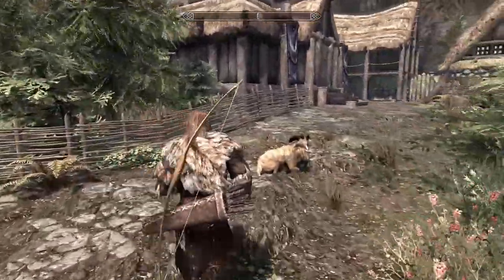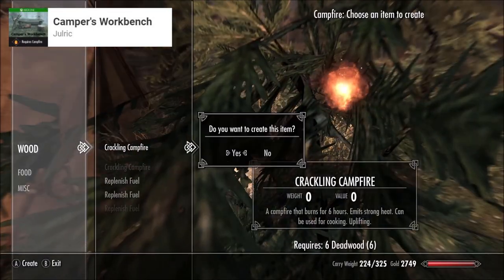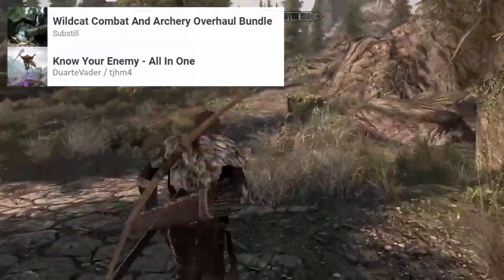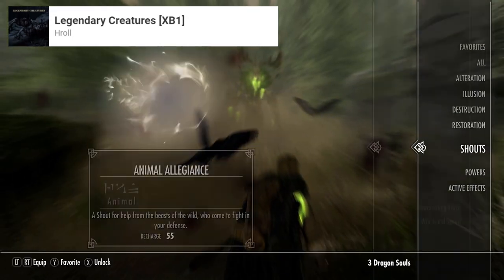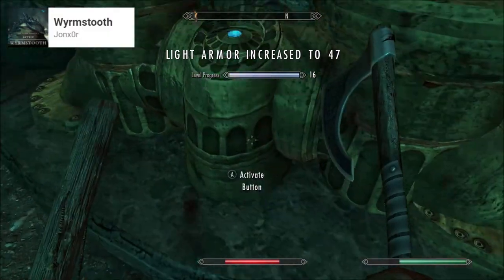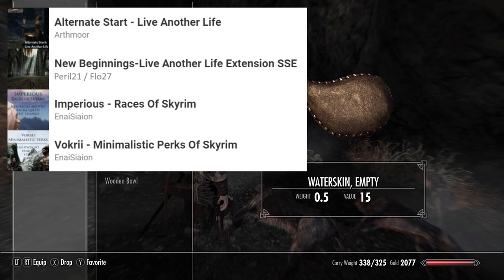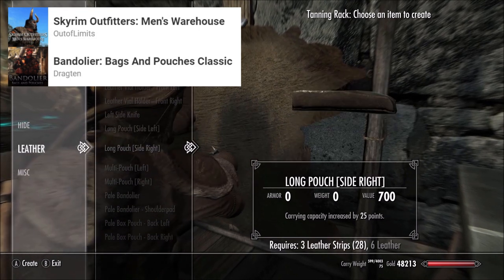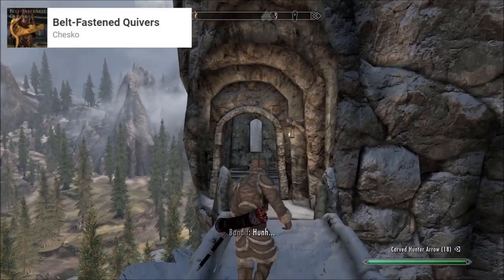Skyrim Ranger Modpack | Survival and Hunting Mods | Xbox Compatible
A collection of mods to give a ranger experience, these mods are for special edition and work on Xbox. Only some of the mods will work on Playstation. My load order is shown below, if you believe that the order is not as efficient as it could be please let me know so that I can improve it, I'm not an expert at ordering the mods.

Load Order:
Unofficial Skyrim Special Edition Patch - Arthmoor
Campfire: Complete Camping System - Chesko
Wyrmstooth - Jonx0r
Obsidian Weathers and Seasons - Arindel
Primitive Shelters By Cynndal (A Campfire Add-On) - DissonantValues
Camper's Workbench - Julric
KN Cutting Trees - Campfire - King_nak84
Frostfall: Hypothermia Camping Survival - Chesko
Diverse Dragons Collection - OpusGlass
Hunterborn SSE - Tarshana / unuroboros
Scoped Bows SE - Brownie1256 / Outlaw666
Imperious - Races Of Skyrim - EnaiSiaion
Vokrii - Minimalistic Perks Of Skyrim - EnaiSiaion
Konahrik's Accountrements - Edhelsereg
Mihail's Ancient Skeletons - JakeRoz01
Mihail's Old Gods of the Hunt 2020 - Swiftbethysword
Legendary Creatures - Hroll
Wildcat Combat And Archery Overhaul Bundle - Substill
Know Your Enemy - All In One - DuarteVader / tjhm4
Talkative Dragons | By Voeille - Raxxin8
Tonics And Toxins - Daddymchugenuts
iNeed - Food Water and Sleep - Continued - Fyntastic / isoku / nodude2016
iNeed - Dangerous Diseases - Fyntastic / nodude2016
iNeed - Dangerous Diseases - Plus - Fyntastic / Belisauron
Cloaks & Capes - Volvaga0
Skyrim Fishing - B1gBadDaddy
Belt-Fastened Quivers - Chesko
Immersive Hold Borders By TheMattHan - DissonantValues
Immersive Hold Borders Consistency Patch By Enod - DissonantValues
Immersive Hold Borders / Alternate Start - DissonantValues
Alternate Start - Live Another Life - Arthmoor
New Beginnings-Live Another Life Extension SSE - Peril21 / Flo27
Falkreath Ranger Follower - ImperialAgent1992
Elsopa's - Campfire HD - StoneSpiralGaming
Place Of Power by erre94 - Skipperstitch
Bandolier: Bags and Pouches Classic - Dragten
Warmonger Armory - Belt-Worn Dragon Priest Masks Only - HarriHoney / Batmanna
Skyrim Outfitters: Men's Warehouse - OutofLimits
Nordic Fur Armor - 1K Textures | By NordwarUA - Raxxinate
Hunter's Carved Arsenal - Kahrnivor / Tartaross
Gondorian Ranger Armor - Kahrnivor
LOTR - Strider's Sword - DMagnus
Bosmer Armor Pack - Maty743
Save The Salt - ExoArchivist
Economy and Crime - MrTravGuy
Better Pelt Prices - Snowgim

Mentioned but not used:
Beasts Of Tamriel XB1 Edition - Tarshana / SpikeDragonLord / jboyd4
Mihail's Cockatrice - JakeRoz01
Ranger Weapons - Skyking2020
The Ranger's Call II The Fletching and Archery Overhaul - Tarshana

Skip ahead to the section you need:
0:00 Intro
1:18 Core Mods
4:22 World Additions and Changes
13:20 Cosmetic Mods
17:01 Conflicts and Bugs